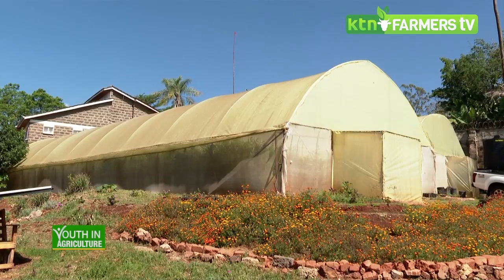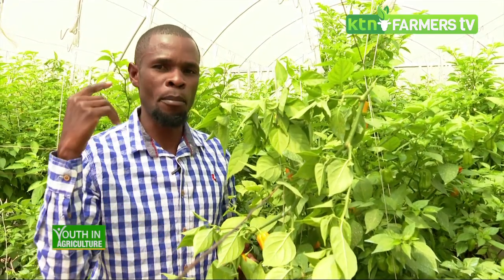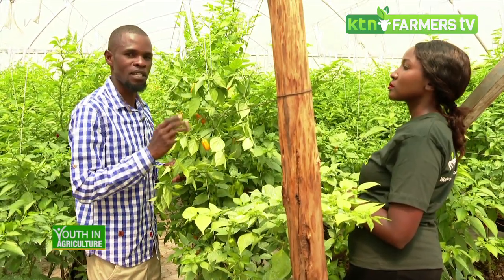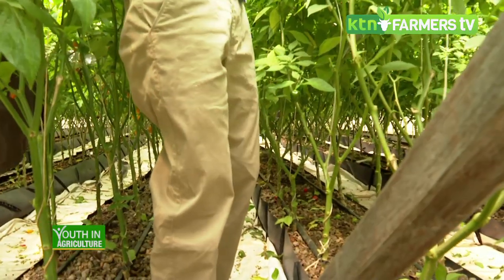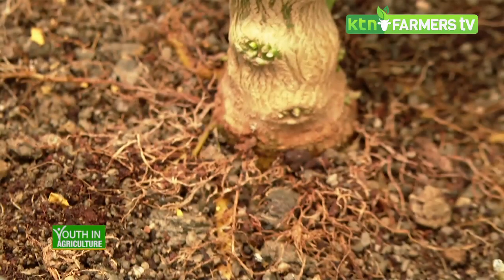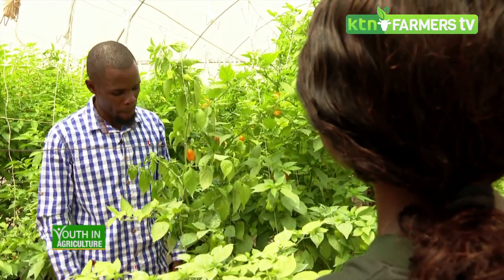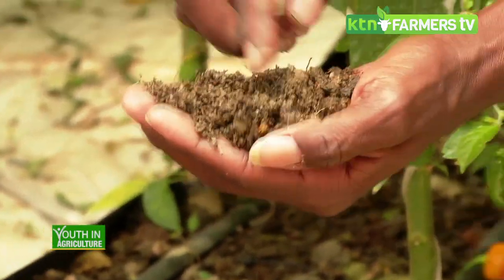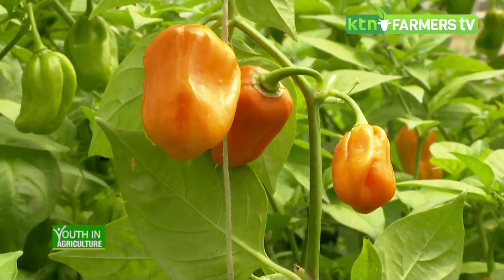Habanero farming and why hydroponic farming is becoming popular in kenya - Youth in Agriculture